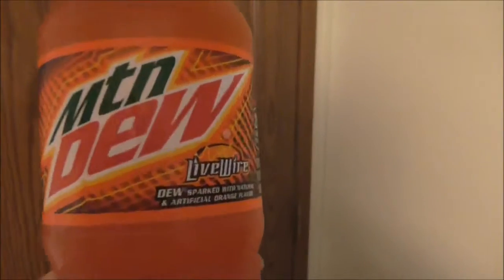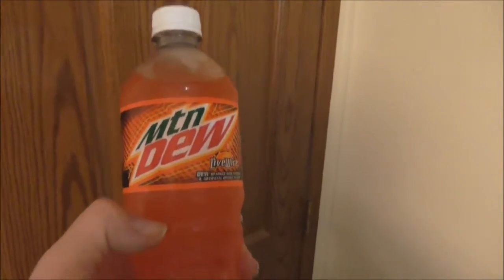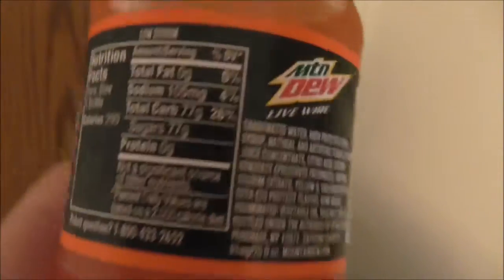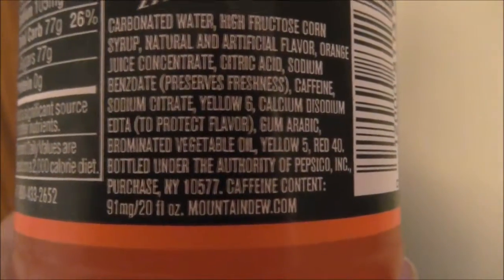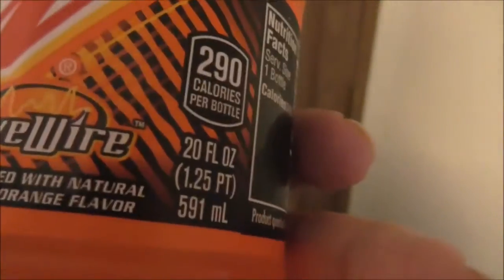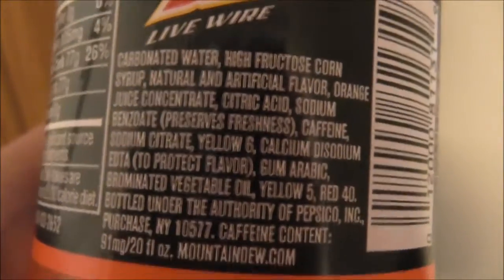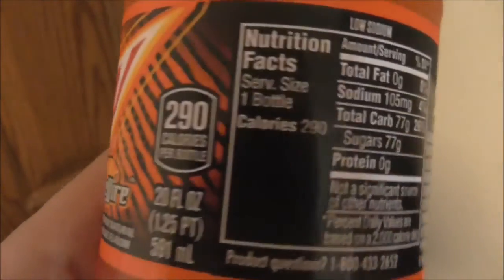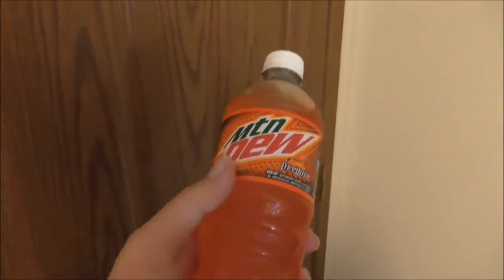Mountain Dew LiveWire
Just reviewing this Orange flavored Mountain Dew. It is said to be sparked with Orange.